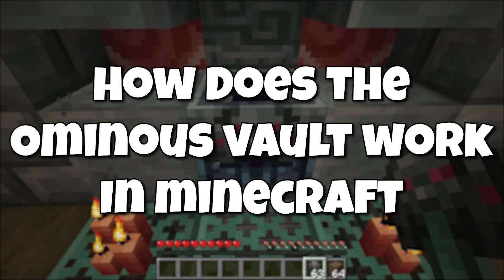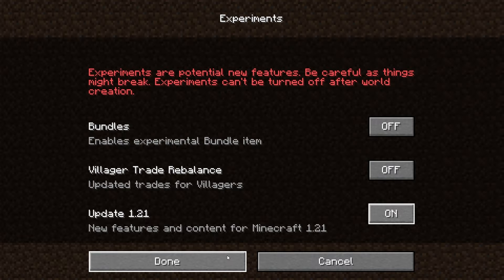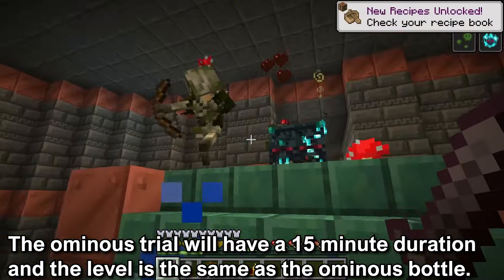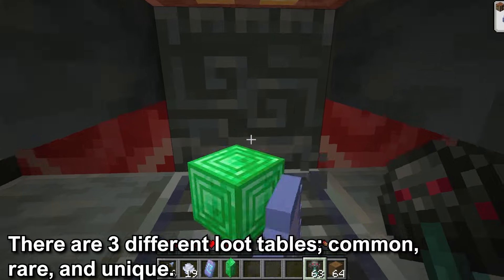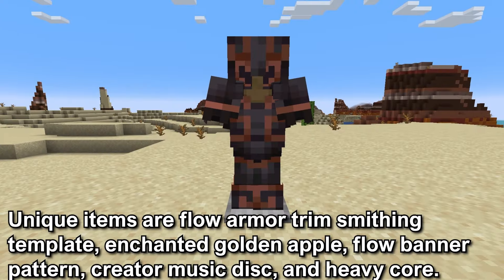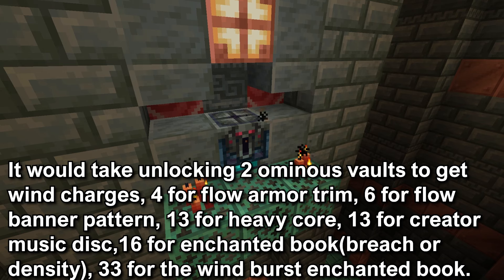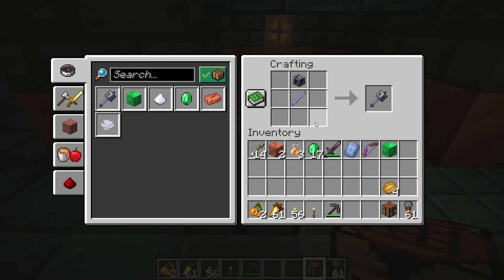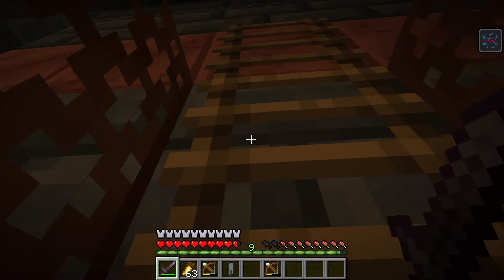How To Use The OMINOUS VAULT MINECRAFT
Tutorial explaining how the ominous vault works in minecraft. The ominous vault is a block that can be unlocked with an ominous trial key to get unique loot items like the flow armor trim smithing template, flow banner pattern, heavy core, and enchanted books. This video will go through how to get the ominous trial key by starting an ominous trial and defeating the total mobs from an ominous trial spawner.

Video Chapters:
0:00 Introduction
0:30 How Does The Ominous Vault Work